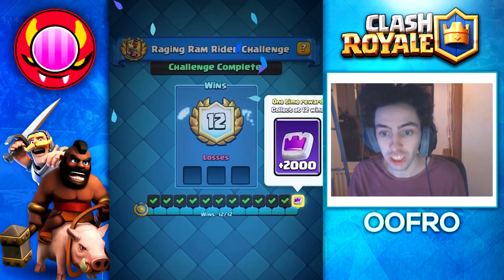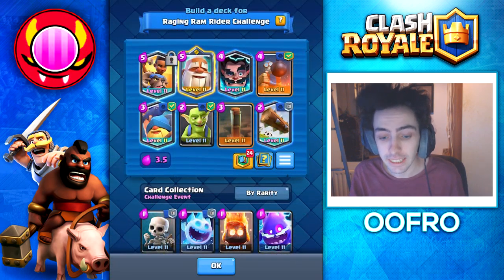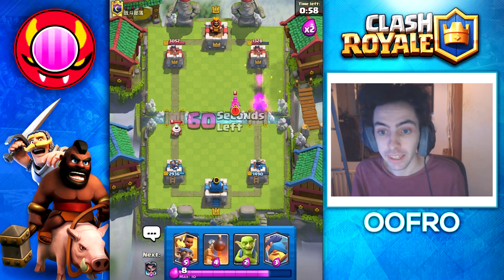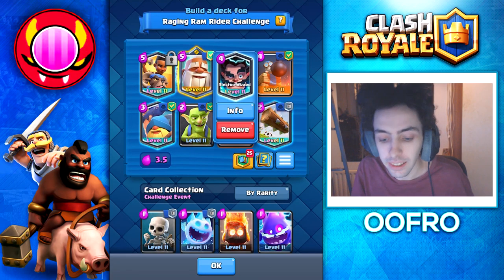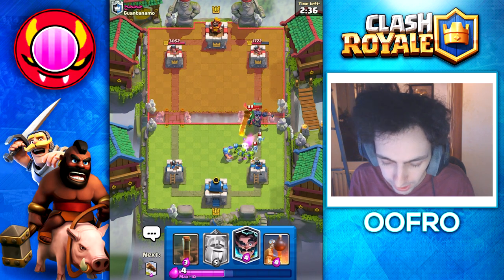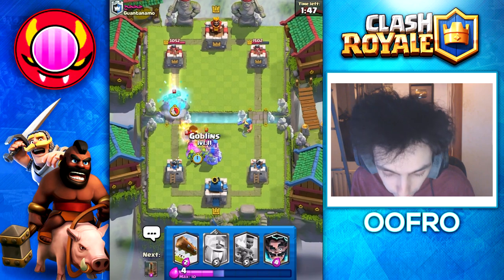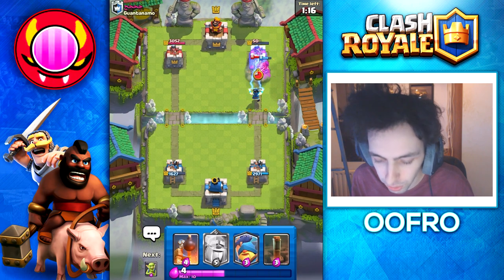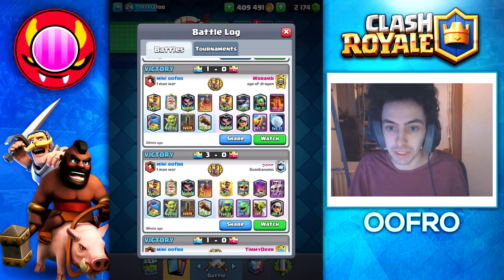12-0 RAGING RAM RIDER CHALLENGE | CLASH ROYALE | BEST RAGING RAM RIDER DECK!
Clash Royale 12 wins raging ram rider challenge with oofro! Clash Royale best raging ram rider deck! Clash Royale raging ram rider challenge!